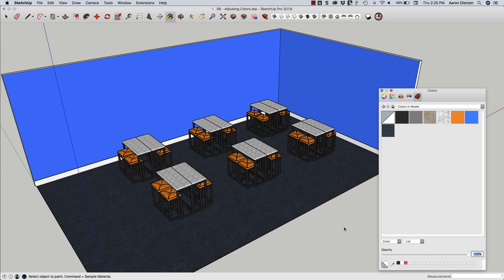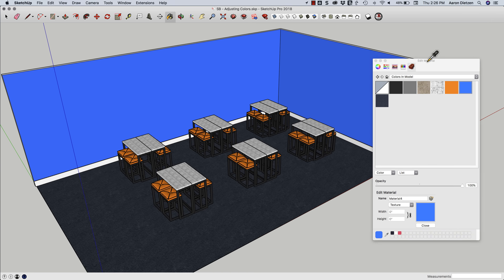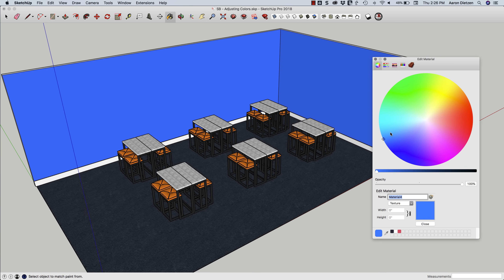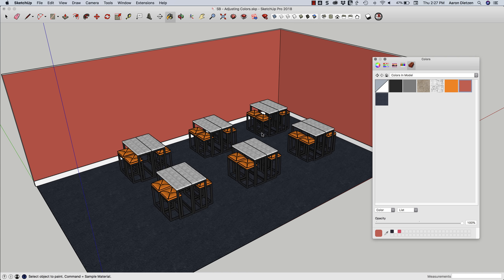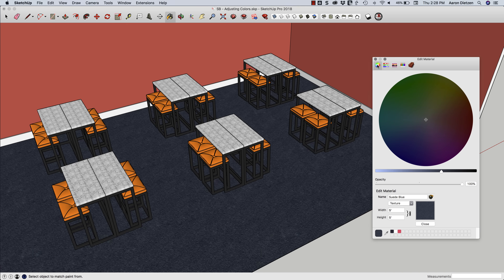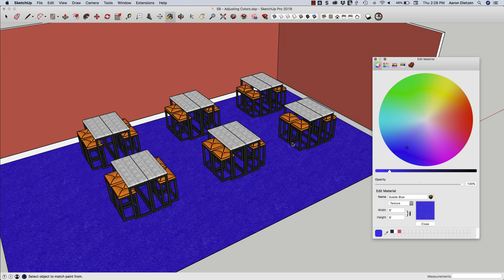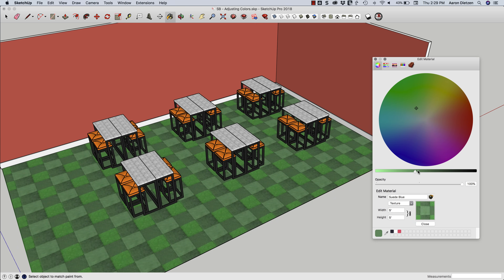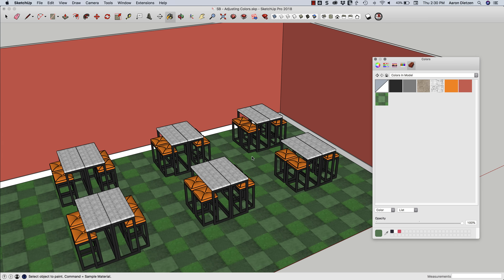SketchUp Skill Builder: Material Modification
It's simple enough to use the Paint Bucket tool to change the color of a wall, but how do you go about changing all instances of a color throughout a model? How do you adjust the color of a material, without exporting the material and making changes in a photo editing program? Why are we asking so many questions? At this point, you should probably watch the video.